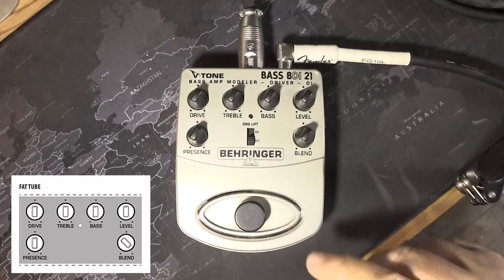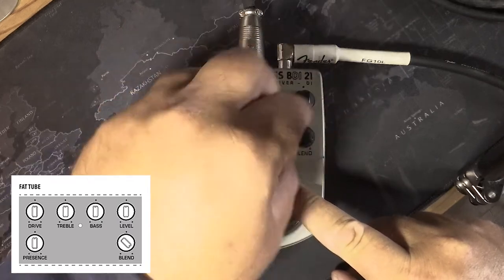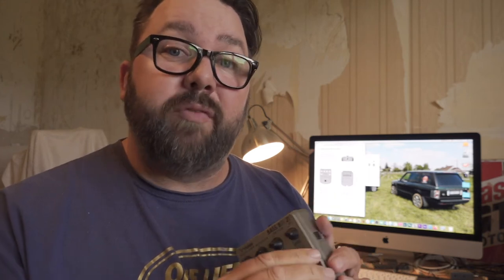Behringer BDI 21 V tone Bass Amp Modeler - What it sounds like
Behringer BDI 21 V tone Bass Amp Modeler - What it sounds like // A quick run through of some of the sounds you can get from this cheap affordable pedal.

▶️ You can get all your Ben's Garage products over on our

▶️ Check out our Amazon Store for recommended buys and stuff we use